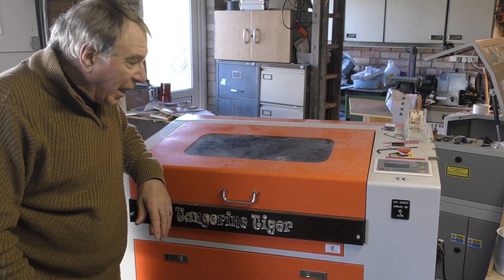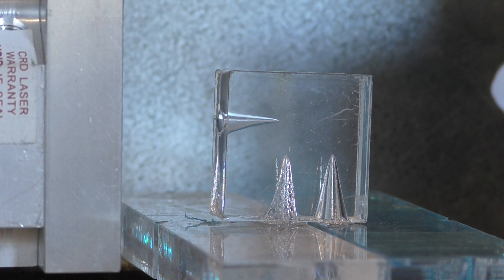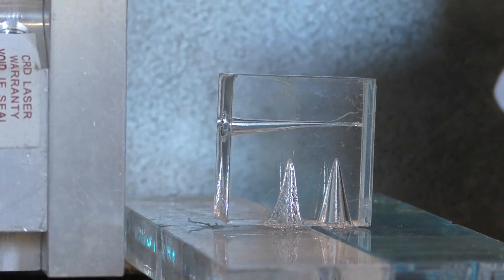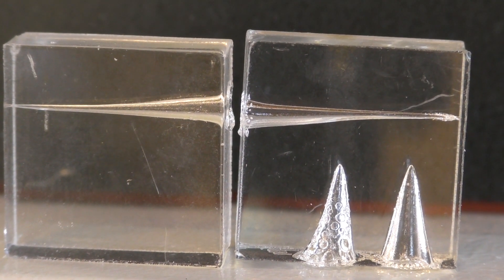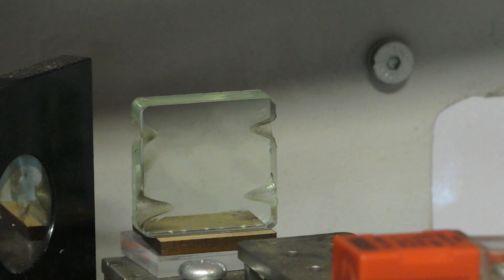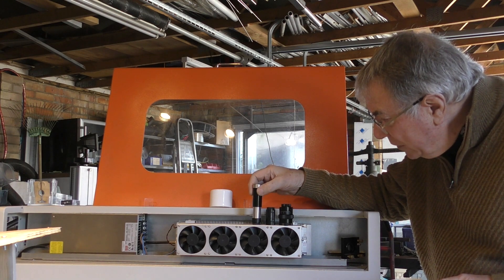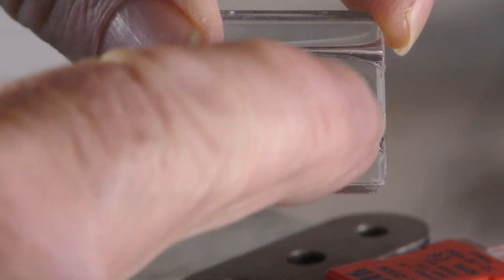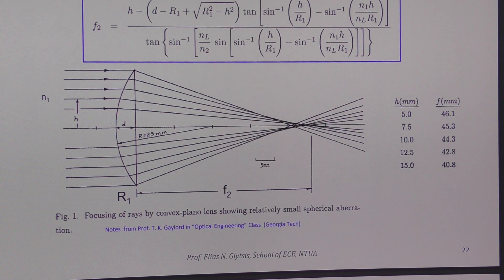RDWorks Learning Lab 226 Can my Beam Collimator Work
After some crude experiments with lenses in the previous session,  I settled on a promising configuration that seemed to allow me to control  beam divergence. The main goal for me was to try and control the 7 mrad beam divergence on my RF machine. With a claimed beam diameter of 2mm and 30 watts of power,  this machine could turn into a CUTTING monster if only I could keep that 2mm  beam parallel and retain its Gaussian intensity profile.over the table area.
I modified a redundant  X3 beam expander to perform proper evaluation of my test configuration.
My acquired  knowledge of how laser beams have no respect for lens theory meant I was entering uncharted territory.  Pre-testing established it was possible to control beam divergence  but could I retain Gaussian intensity?